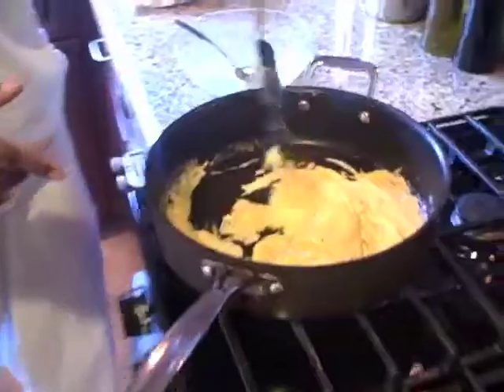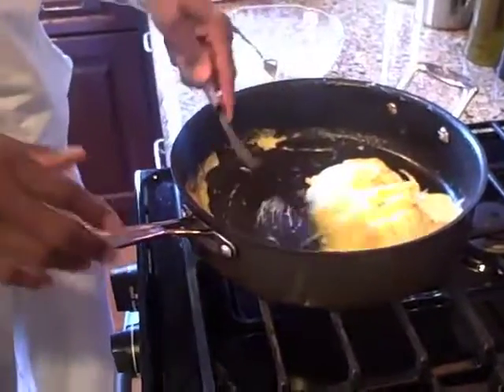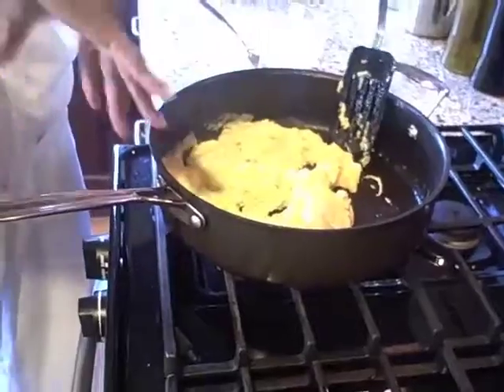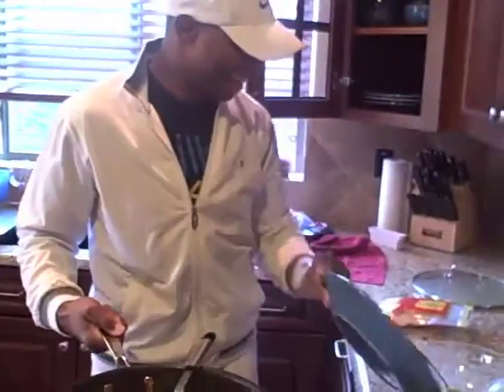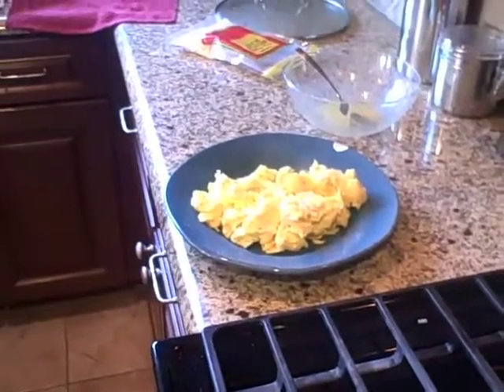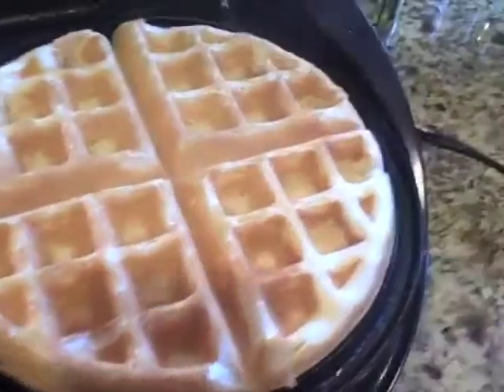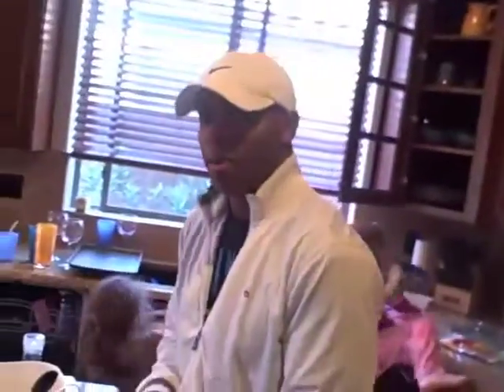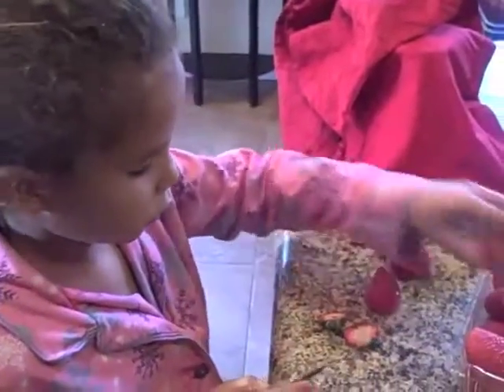Sunday brunch on SaturdayEarly Christmas